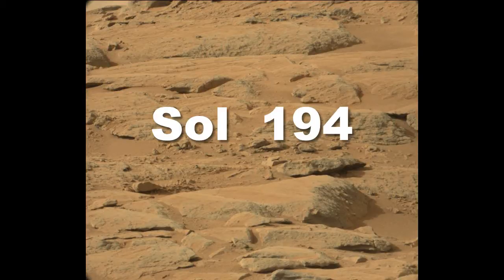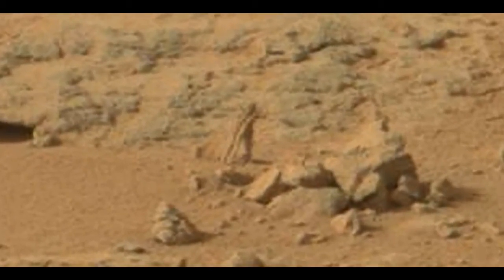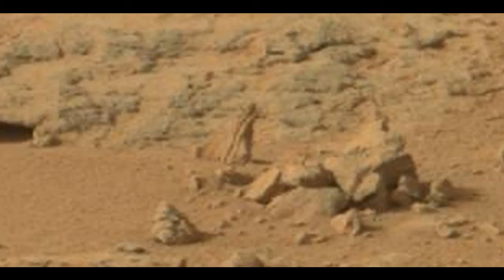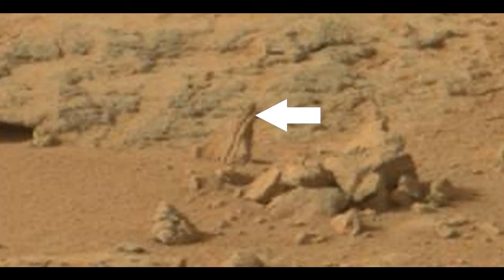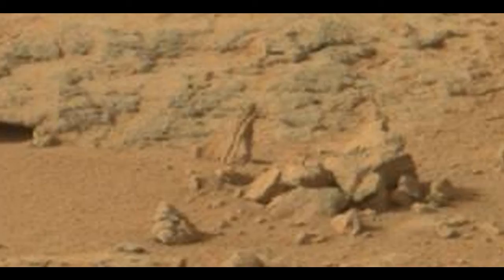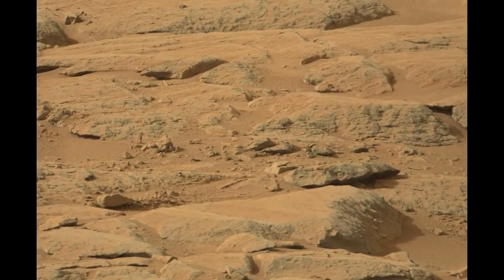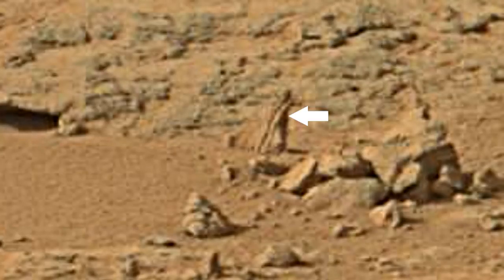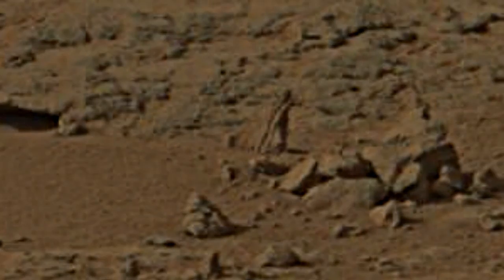Roots or Cables?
What would be the implications of finding tree roots or cables protruding from the side of a bank on mars?